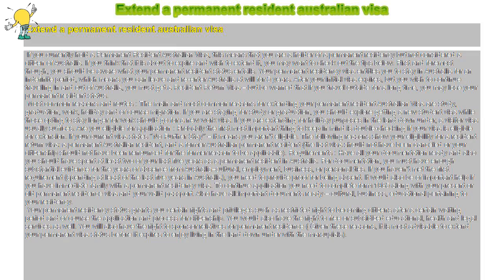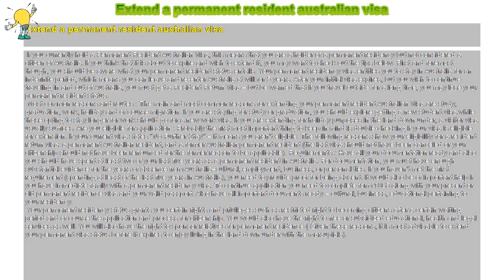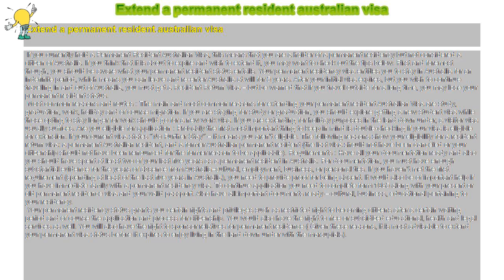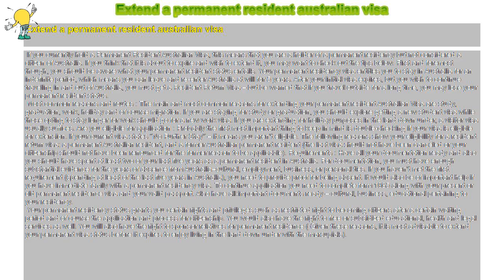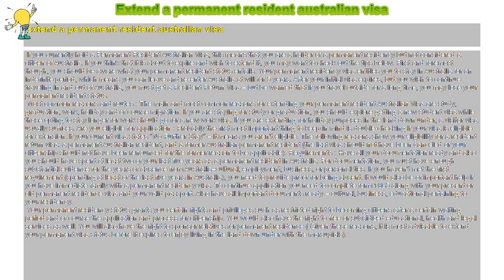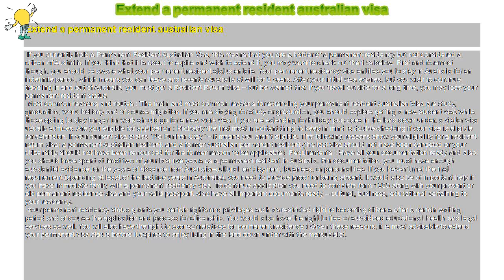How to : Extend a permanent resident australian visa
Extend a permanent resident australian visa

 If you currently hold a Permanent Resident Australian Visa, this means that you are a holder of a permanent residency but not considered a citizen of Australia. If you think that it is about to expire and wish to extend it, you may want to check out the tips below. First and foremost though, you should be aware what your permanent resident status entails. Your permanent residency visa entitles you to stay in Australia for an indefinite period, which means you can leave and re-enter Australia at will for 5 years. After your initial visa expires, but you wish to continue traveling in and out of Australia, you must get a Resident Return Visa – but be warned that if you travel outside for a long time, you may lose your permanent resident status.

 Most common reasons and routes : The main and most common reasons for extending your permanent resident Australian Visa are study, graduation, work, holiday and of course migration. If you are staying for study or graduation, you should explore getting a new student visa while those opting to stay longer for work should go for a new work visa. If you are extending for holiday purposes in the land down under, a visitor visa usually suffices. Are you eligible for application : Probably the first most important thing to keep in mind is double-checking if your visa is eligible for extension. If your current visa states “No Further Stay” – it means you aren’t eligible. The following reasons show your eligibility for a resident return visa: a permanent Australian resident, and a former Australian permanent resident (the last visa should not have been canceled or your citizenship should not have been renounced for the former reason to be applicable). Requirements : Have all your documentation ready and also you should have spent at least two of your last five years as a permanent resident in Australia. For documentation, you must have enough substantial evidence for the years of absence from Australia–cultural, employment, business, or personal ties. If you haven’t met the first requirement (spending at least of the last five years in Australia), you need to provide proof for being absent. It would also be of important help if you have immediate family with a permanent residency visa. To continue application you need to complete form 1085 along with your present or old permanent residence visa and your valid passport. Also have all-important documents ready – cultural, business, educational pertaining to your residency.

 Your permanent residency status grants you certain rights and privileges such as restricted right to becoming citizens after a certain waiting period and of course the application and process for citizenship. You would also have the right to free or subsidized educational, health and legal services as well. You will also have the right to sponsor relatives for permanent residence ( Given these reasons, it is most advisable to extend your permanent visa status before it expires to enjoy living in the land down under with the marsupials).